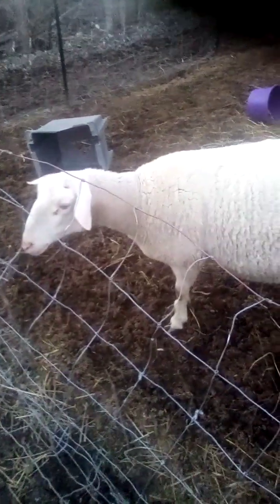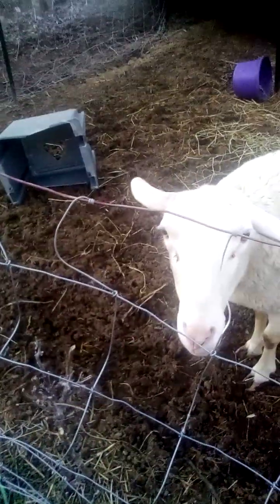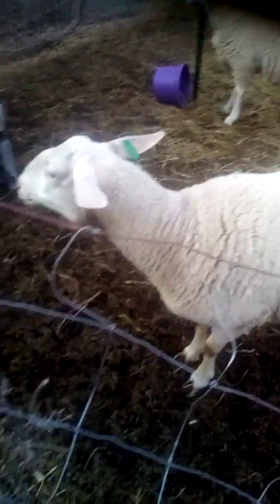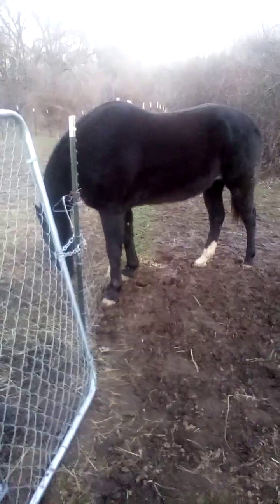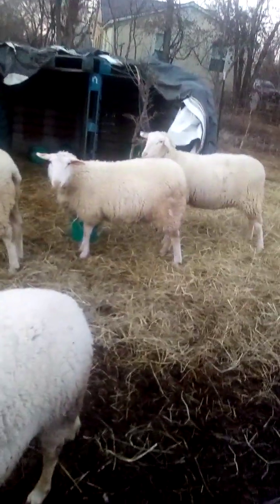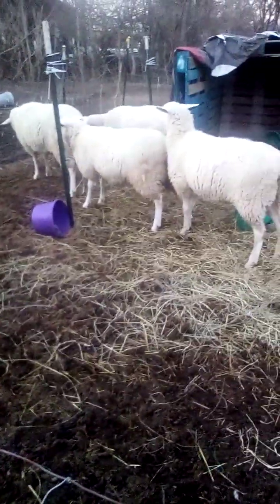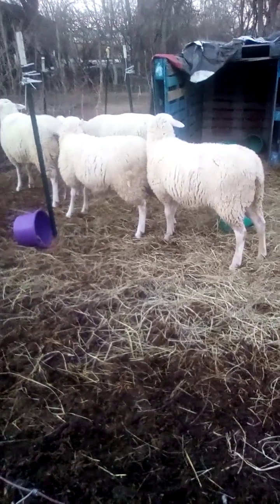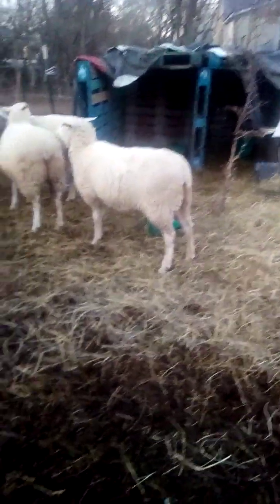Pallet shelter and horse problems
Update on the sheep, prepping for lambing, horse rough on fence.